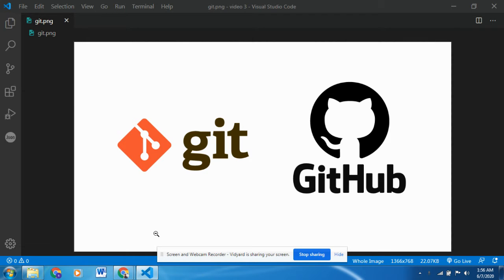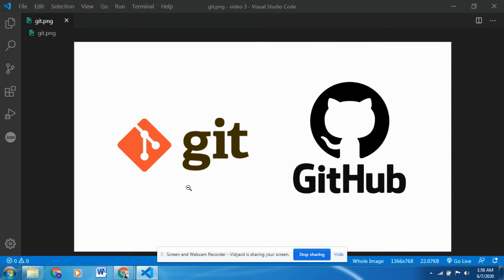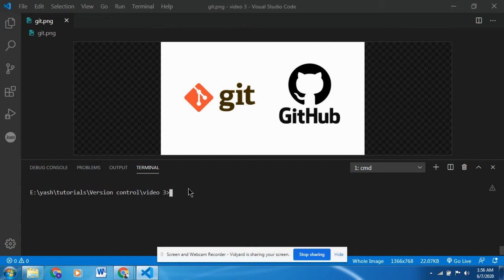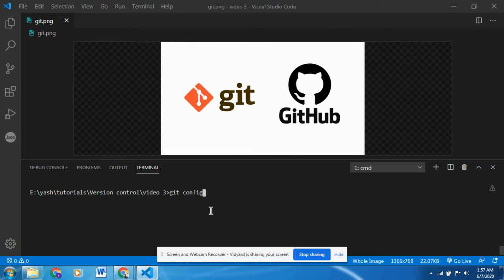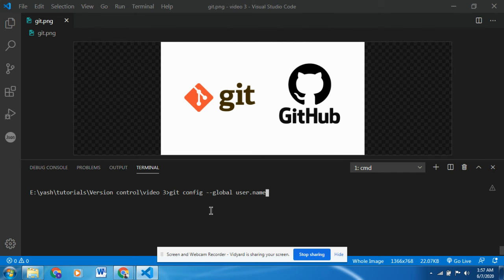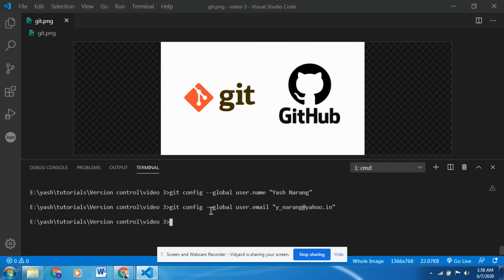Configuring git | Introduction to git | Software development basics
In this video I show you how to set up git to store your email and password.